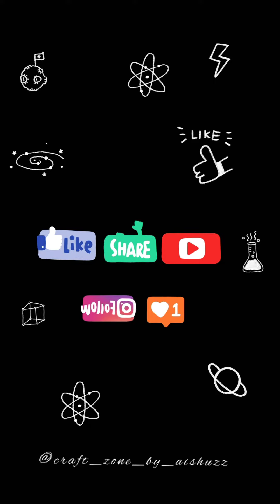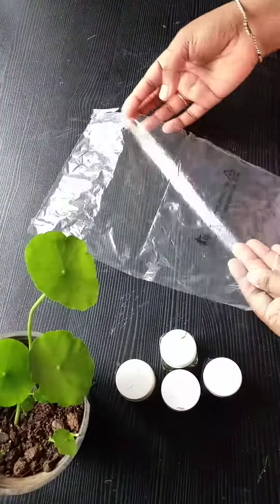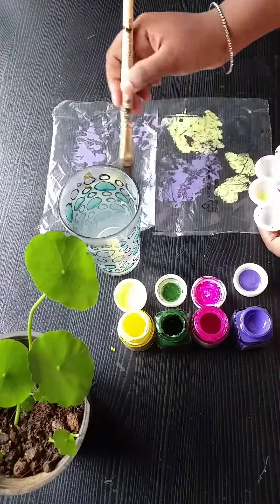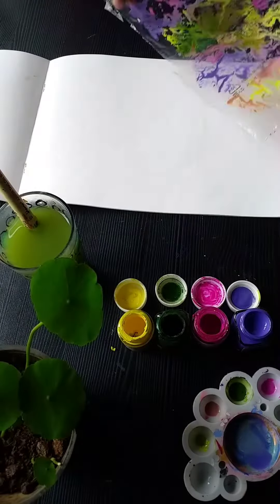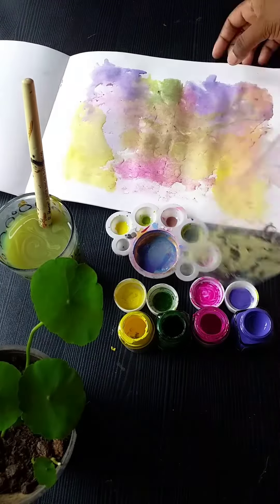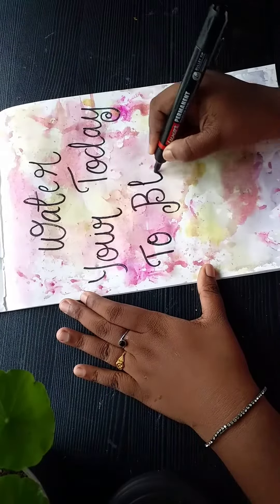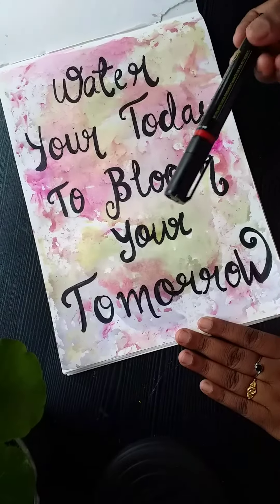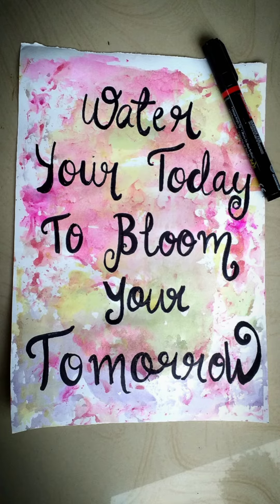Painting#craftworld craftideas painting